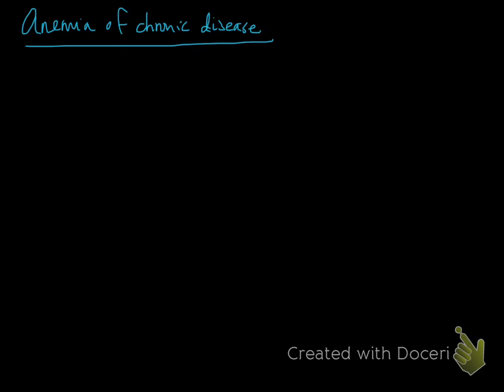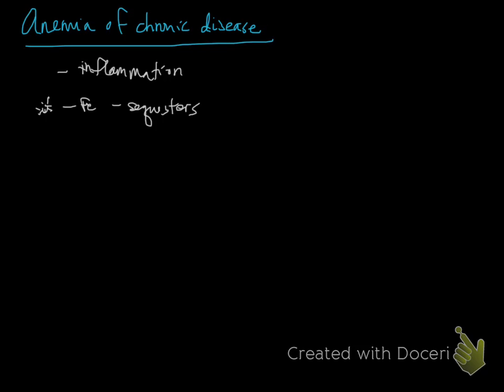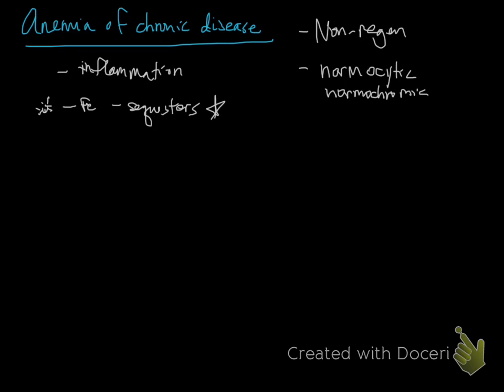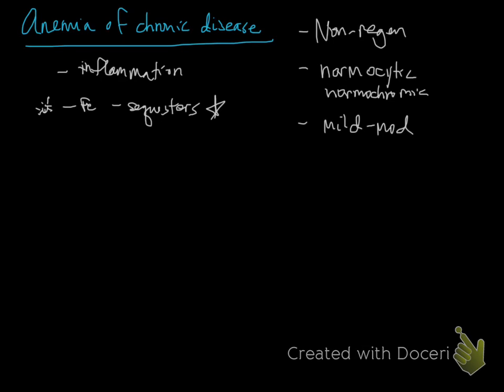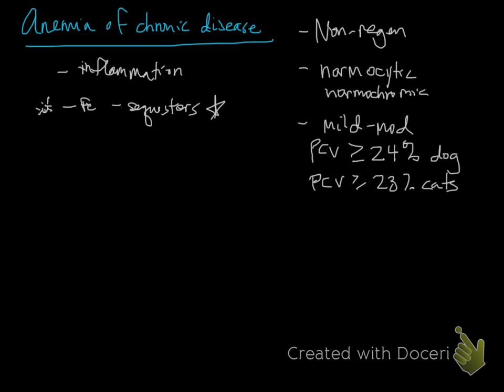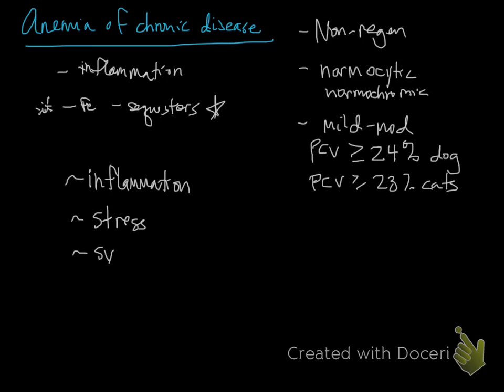anemia of chronic disease